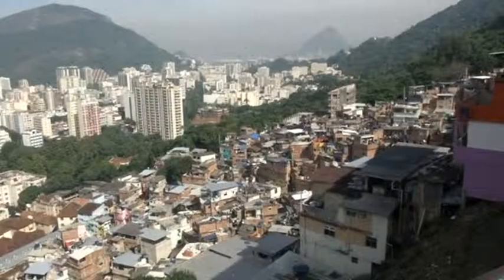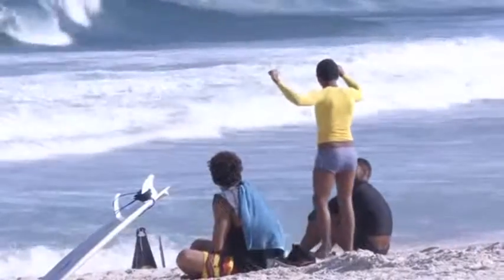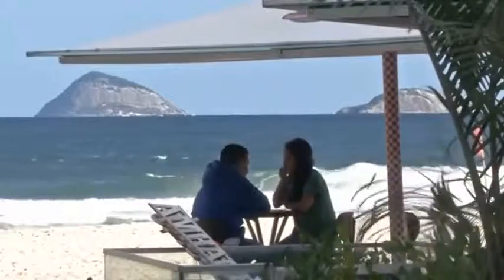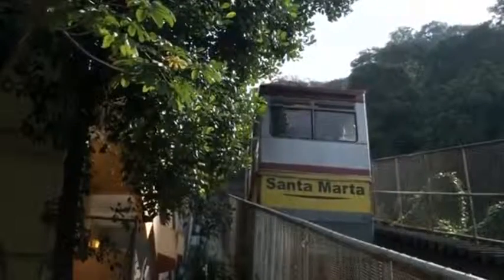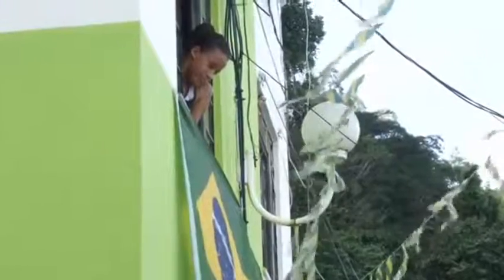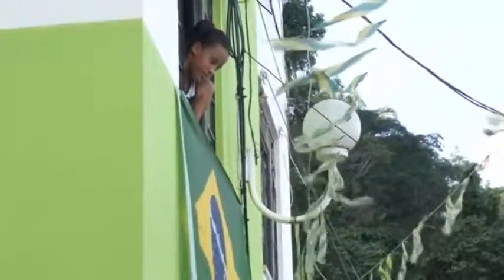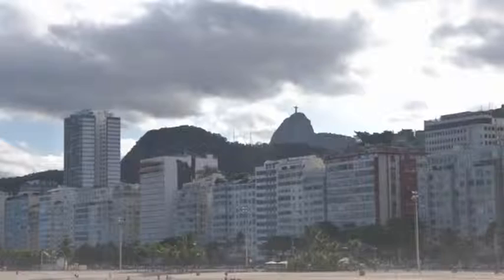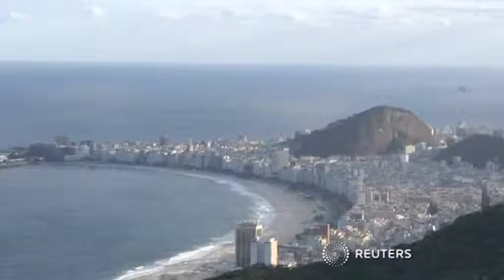Rios favelas get World Cup makeover